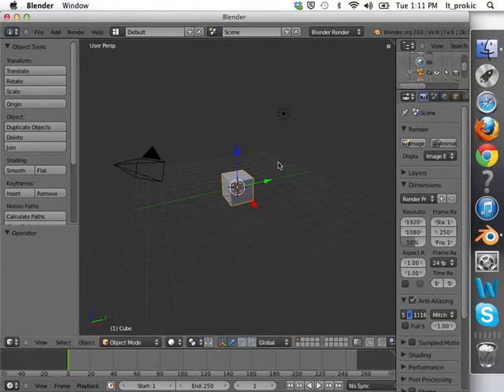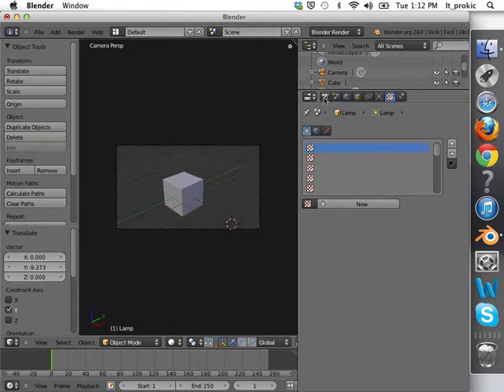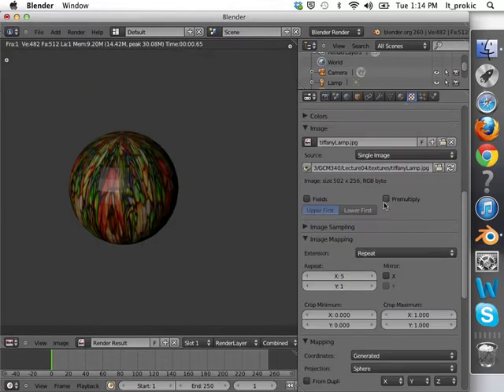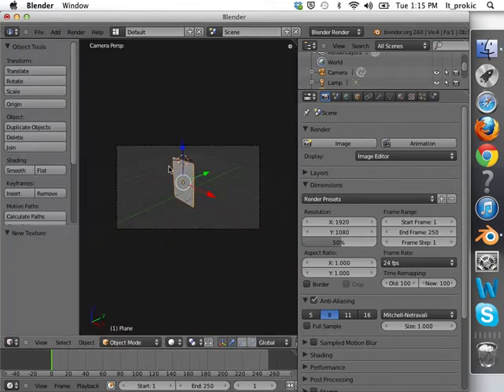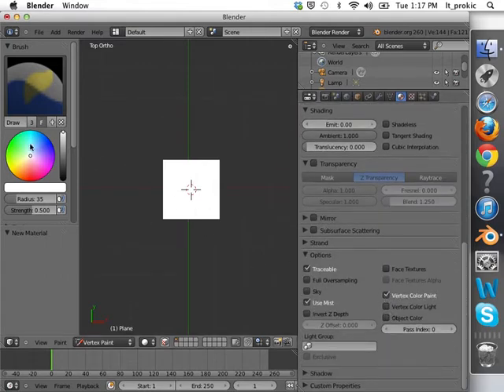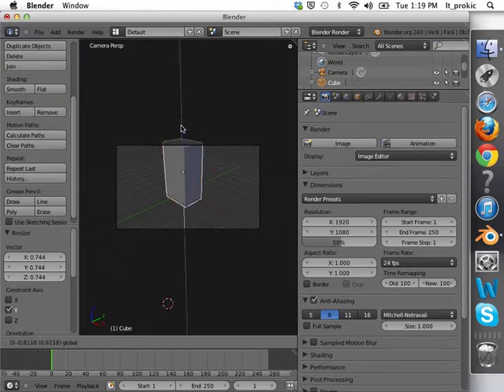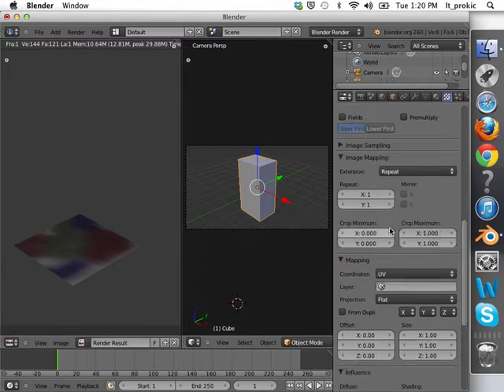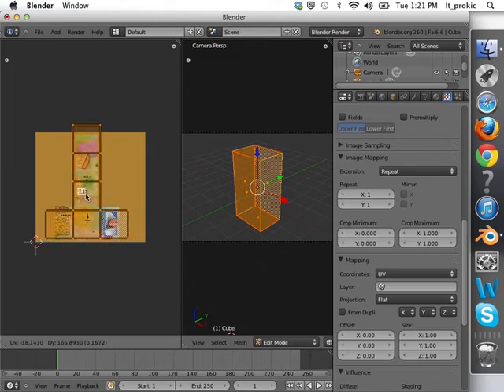SimpleMappingInBlender - Broadband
Simple mapping option in Blender, image mapping, vertex paint and basic UV mapping